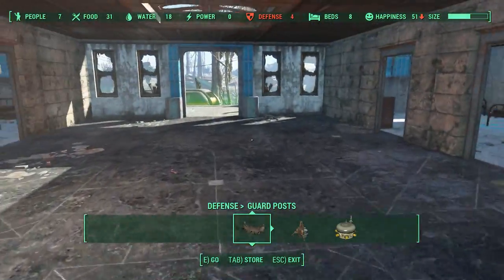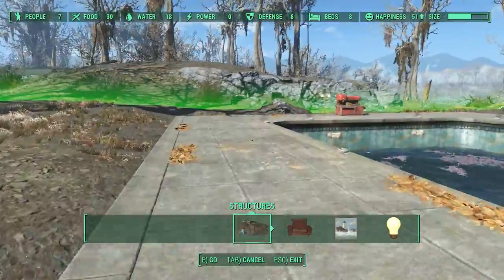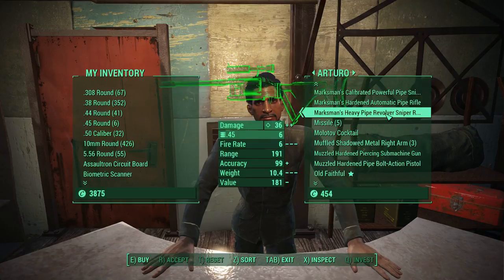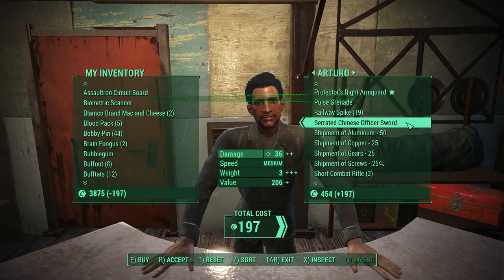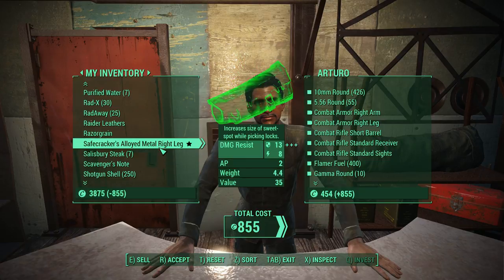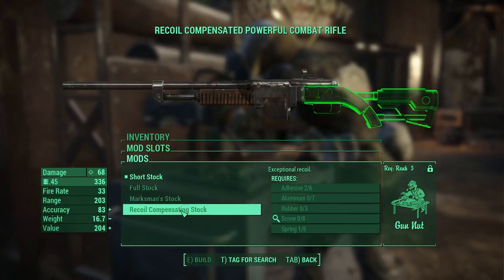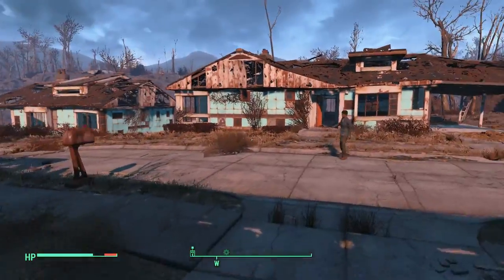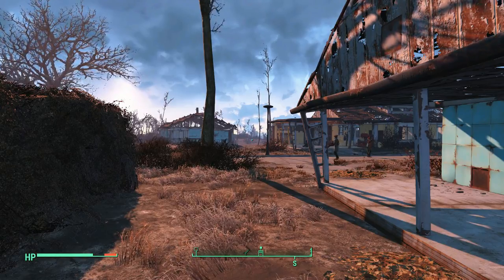Fallout 4 - Episode 36